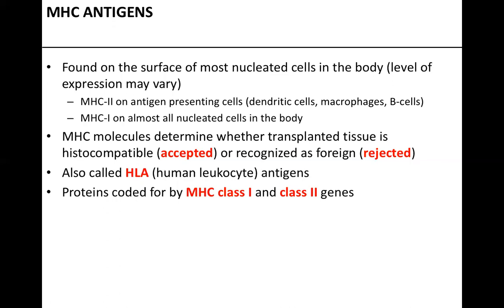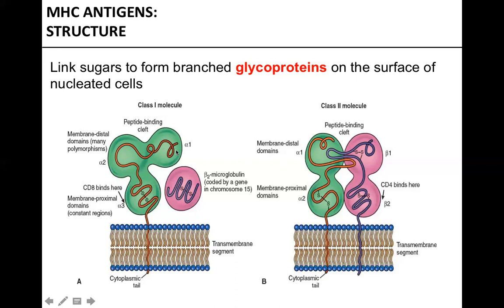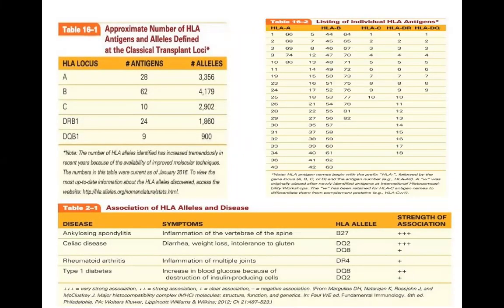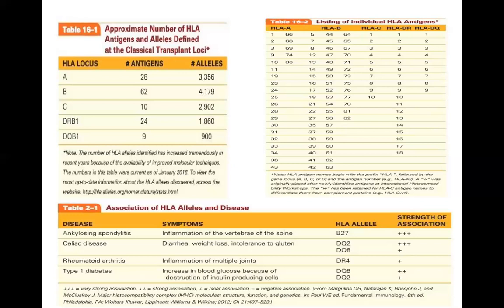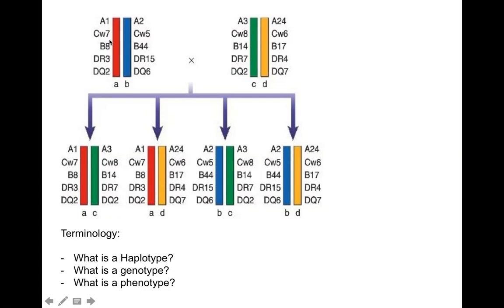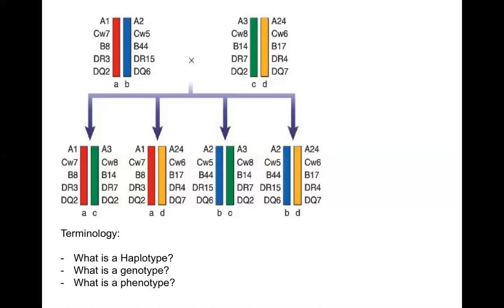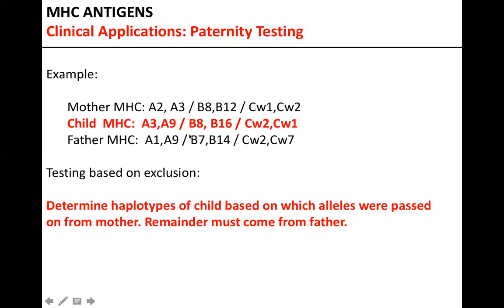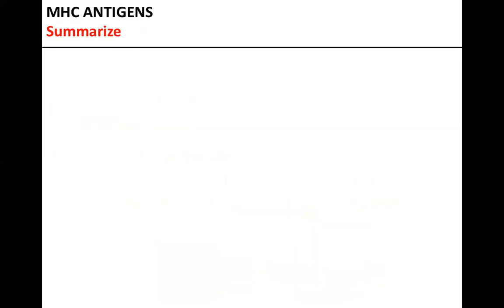MHC lecture video